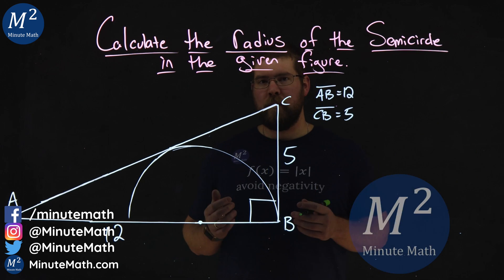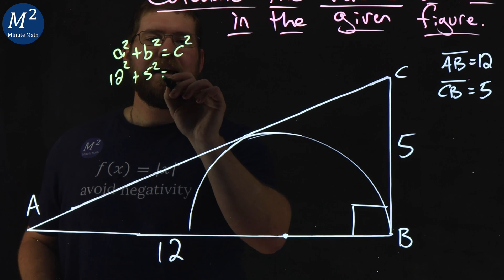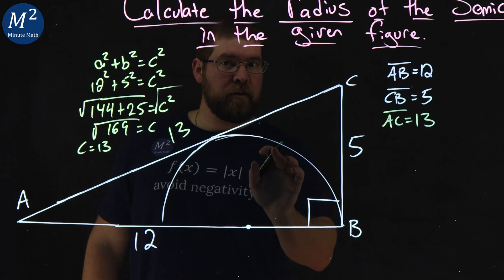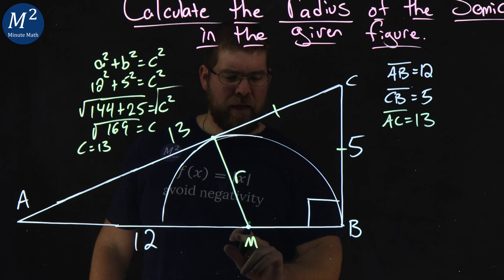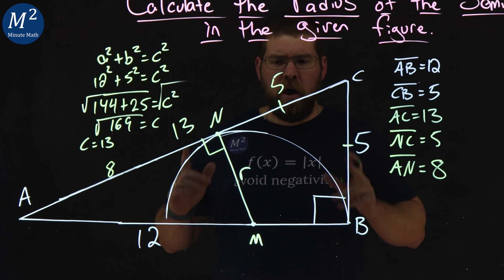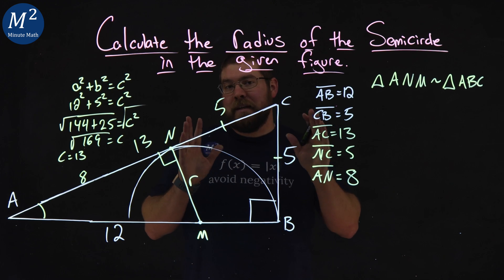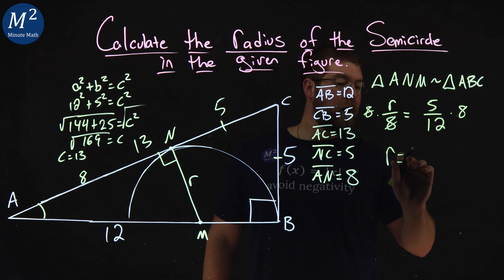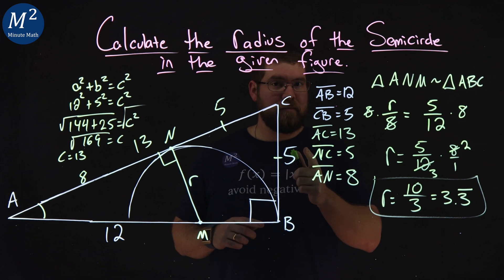Can You Calculate the RADIUS of the Semicircle in the Given Figure? | Minute Math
Can You Calculate the RADIUS of the Semicircle in the Given Figure? We use some knowledge of geometry and algebra to find the radius of the semicircle in the given figure.

Time Stamps:
00:00 - The Problem
00:18 - The Steps
04:08 - The Answer